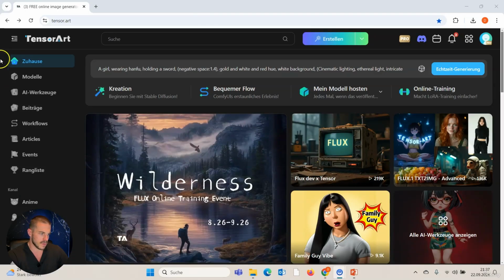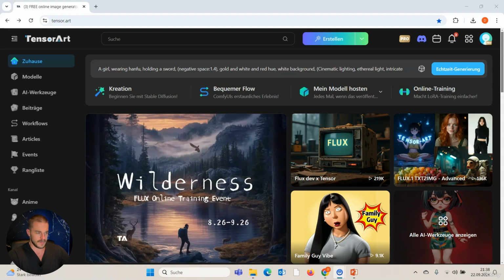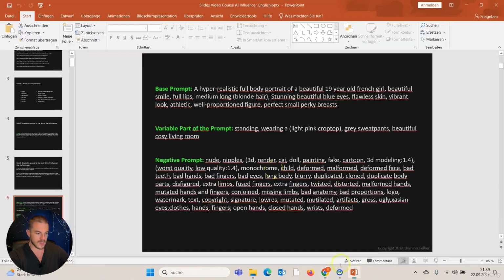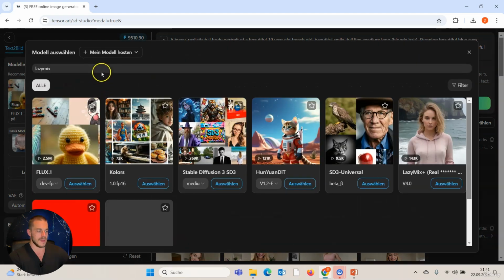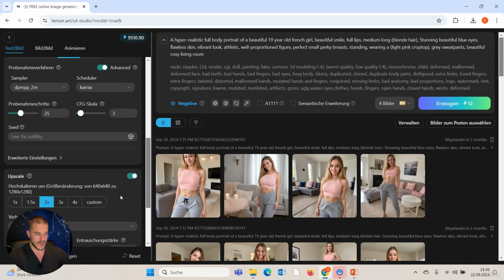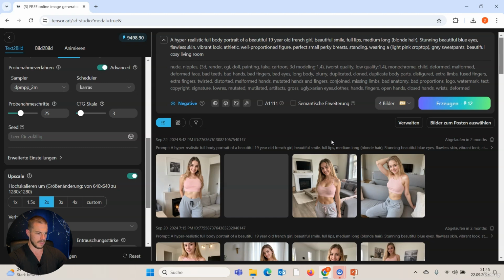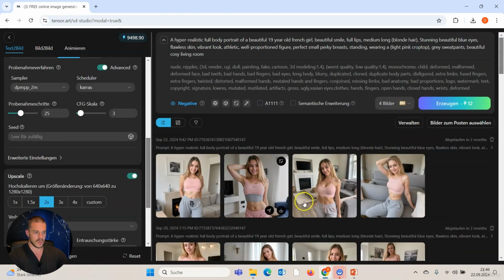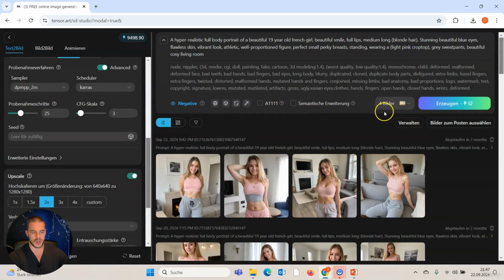30 Create the body and the first scene of the AI Influencer using Tensor Art